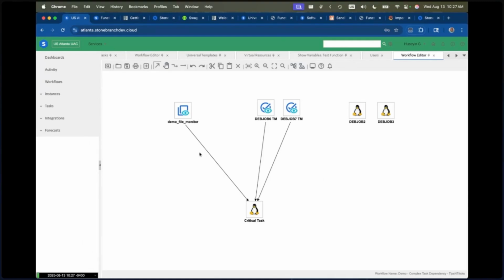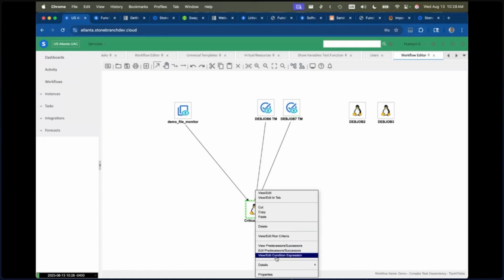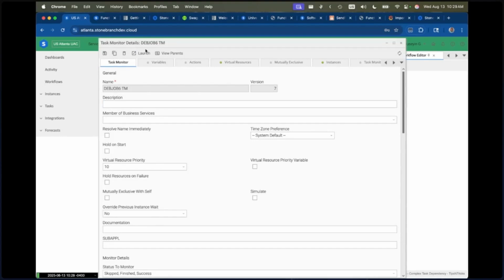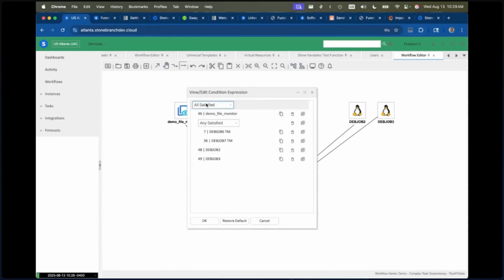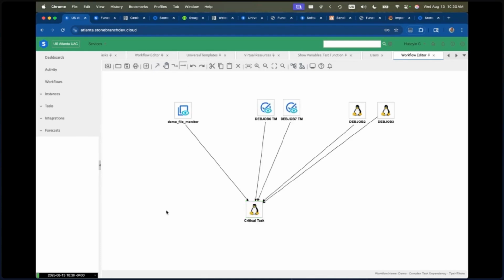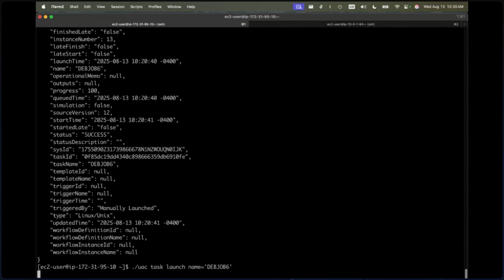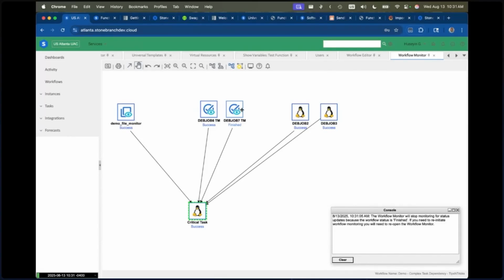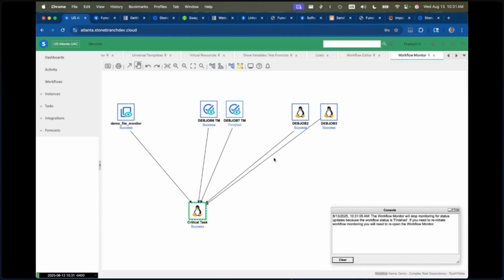Stonebranch UAC: Mastering Workflow Dependencies and Conditions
Go beyond traditional dependencies with advanced workflow conditions in UAC. Learn how to set complex dependencies that respond to multiple task outcomes.

This Stonebranch Universal Automation Center (UAC) demo illustrates how to configure workflow dependencies and conditions inside a workflow.

For example, set a dependency to wait for a file to arrive before triggering the next step in a workflow. Include a condition that says if at least one file arrives, then continue the workflow.

0:00 Intro: Workflow Dependencies
0:20 Traditional End Conditions
0:45 Introducing Conditional Expressions
1:10 Using AND/OR Logic
1:35 File + Task Dependency Example
2:00 Task Monitor Setup
2:30 Building the Condition Tree
3:00 Launching the Workflow
3:30 Task Execution Based on Conditions
3:50 Force Finishing the Workflow